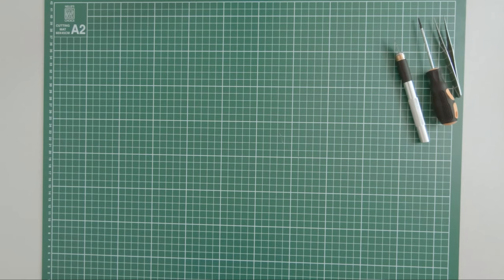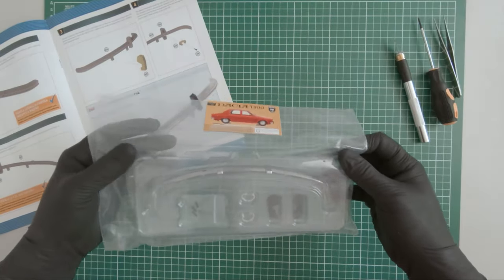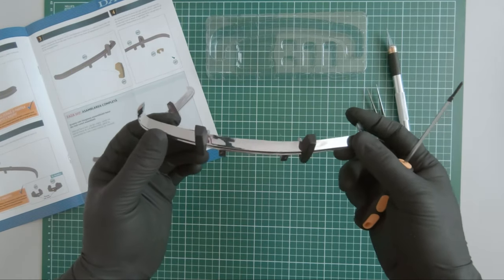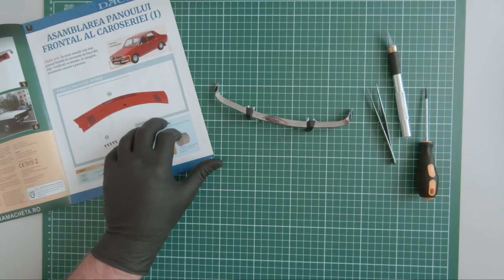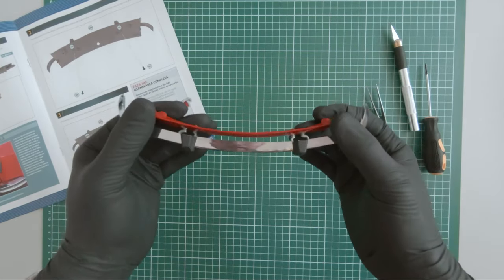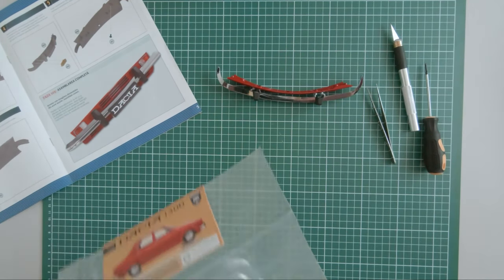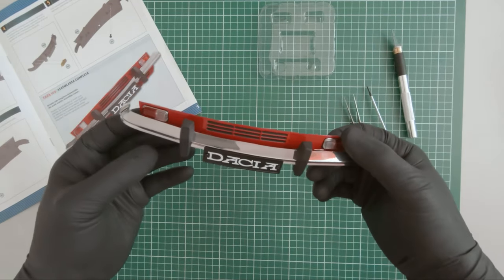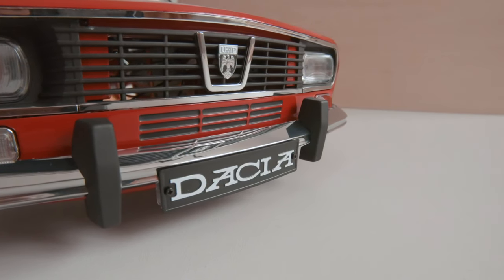Building the Dacia 1300 scale model (part 33)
Similarly to other models of that period, the Dacia 1300 had the front bumper as a separate body element.